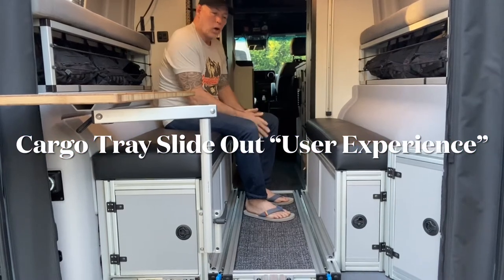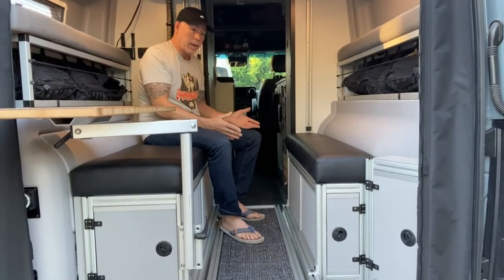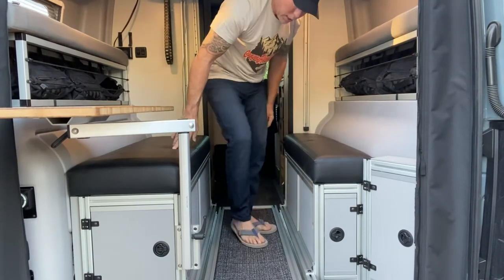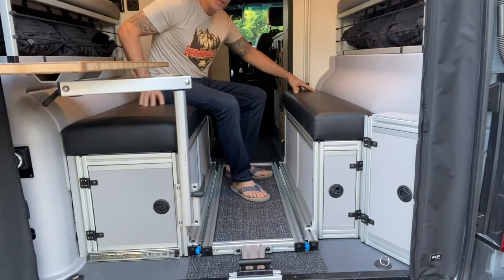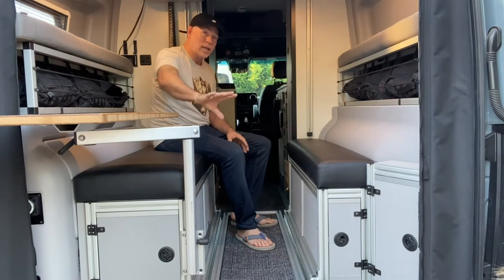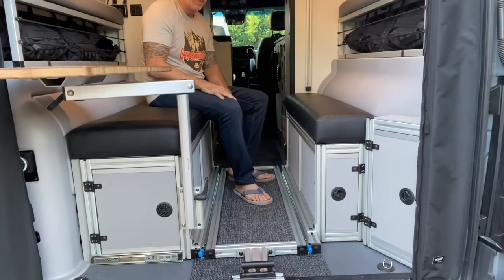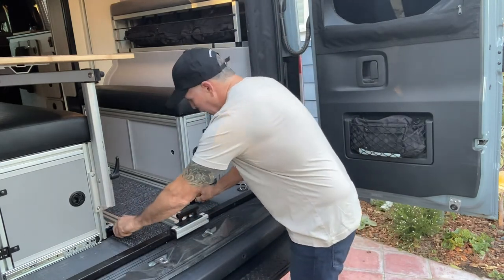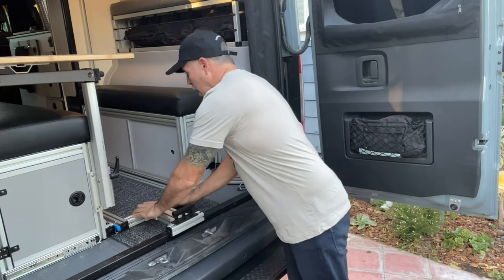Cargo Tray Slide Out “User Experience”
Check out why and how we use our Cargo Tray Slide Out.